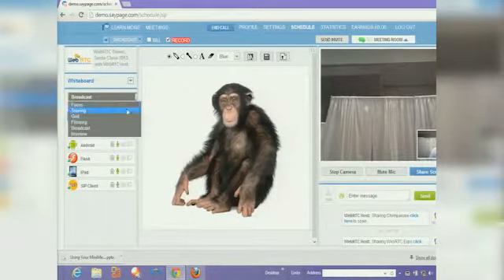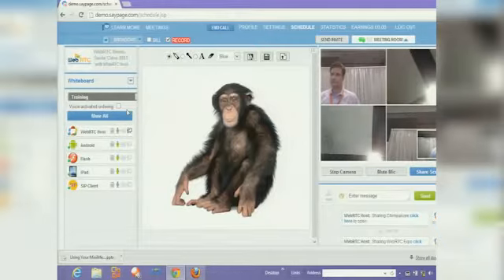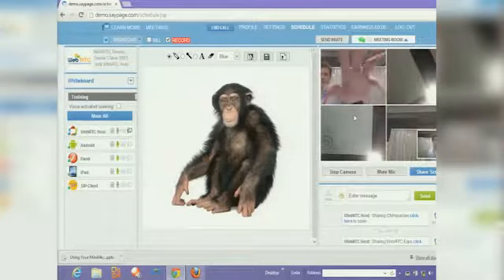WebRTC Santa Clara 2013 Demo: Requestec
Demo Presentation by Requestec - Dec 06, 2013